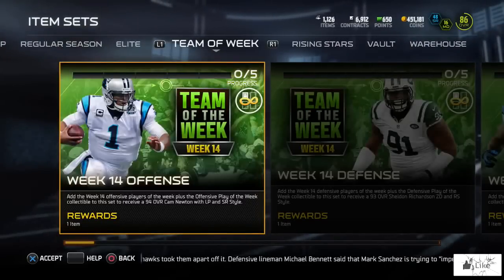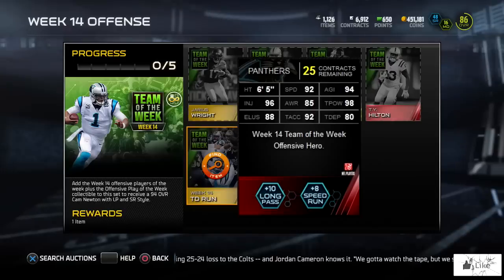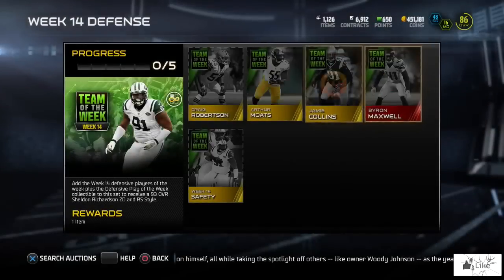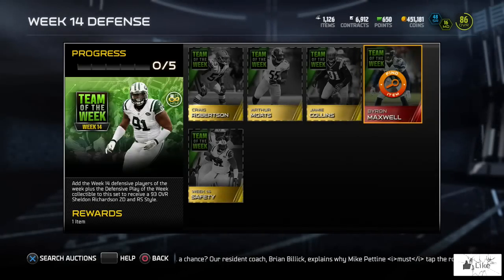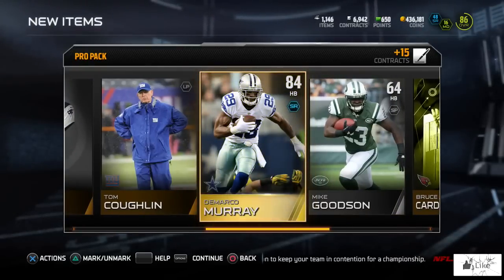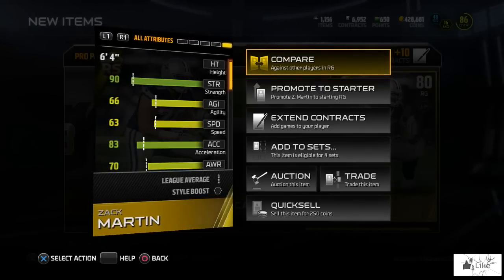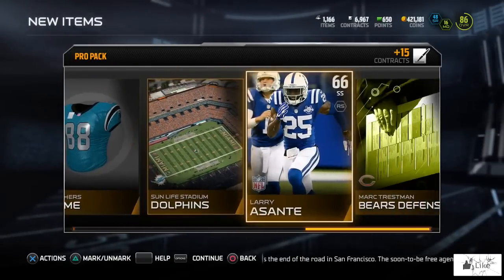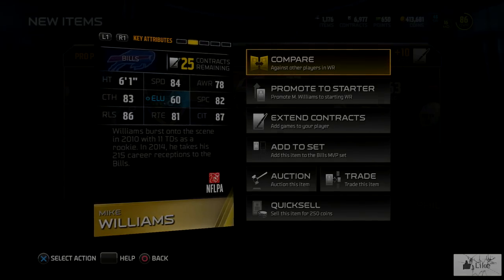MUT 15 - Elite Cam Newton & Sheldon Richardson - Team of the Week 14 in Madden 15 Ultimate Team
Team of the Week Cam Newton and Sheldon Richardson! If you want to see Madden 15 pack openings, Madden 15 promo coverage and participation as well as some Madden 15 coin making tips and tricks, subscribe to the channel as I will be posting more Madden 15 Ultimate Team videos!